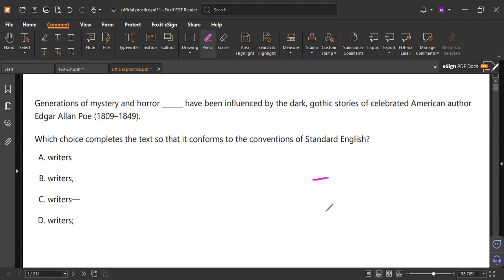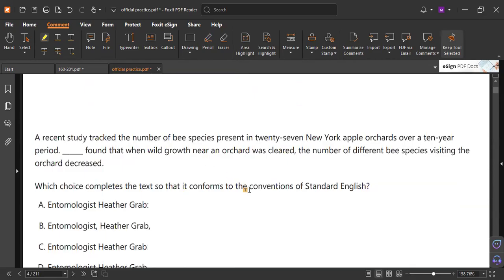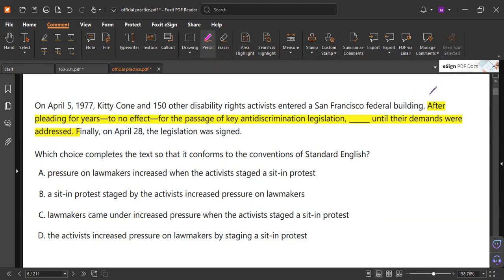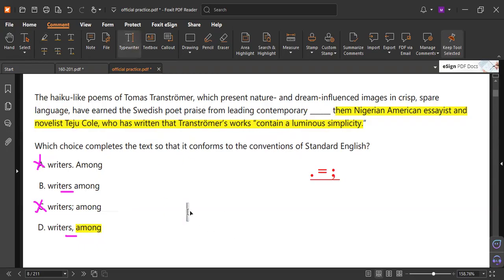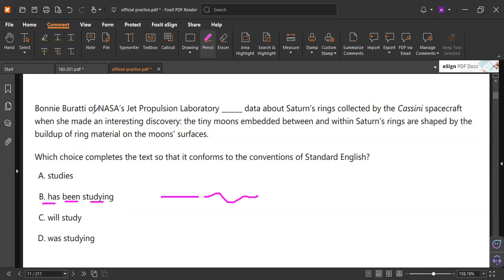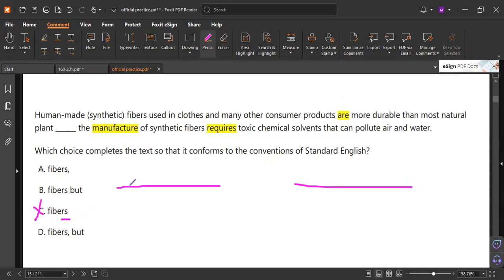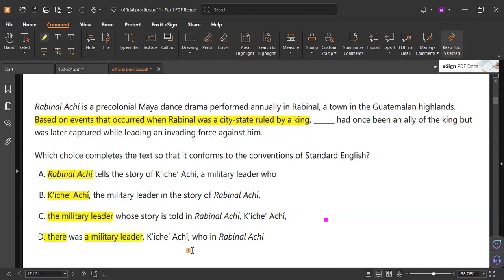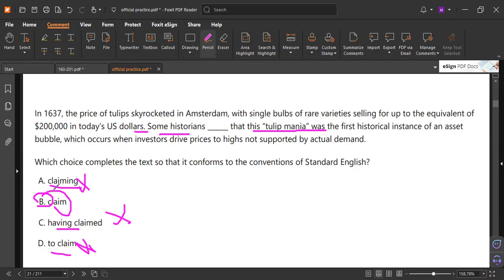SAT Real Test : Tricks and Notes